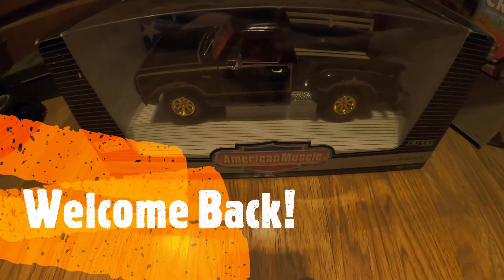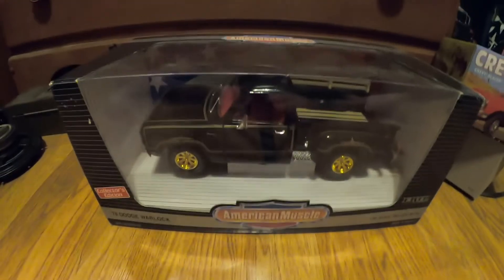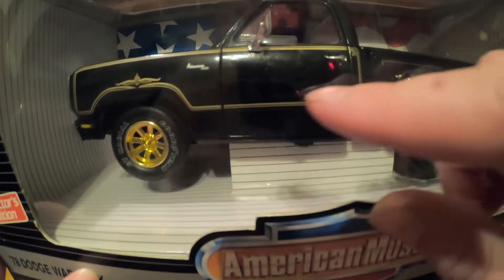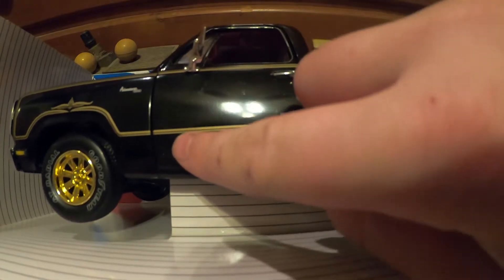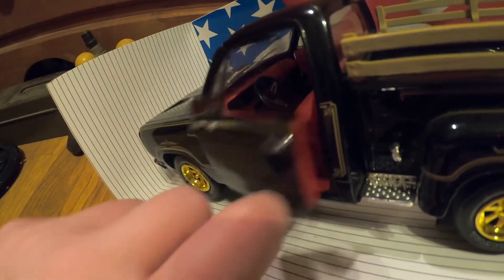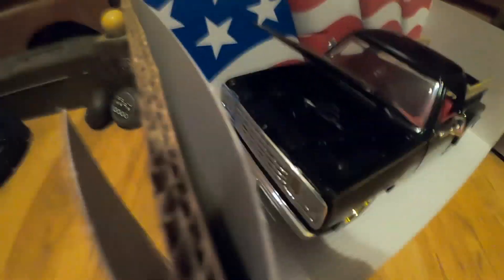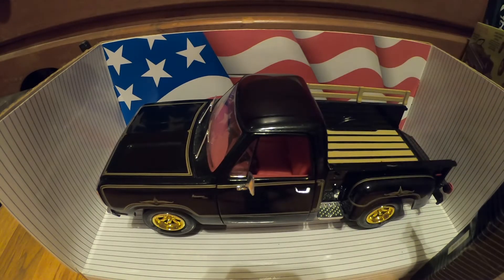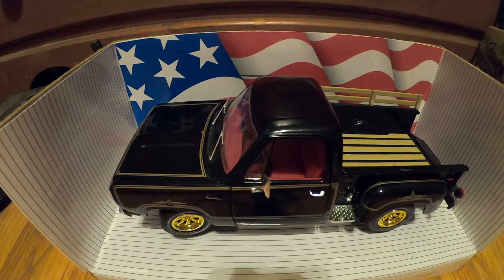1978 Dodge Warlock model